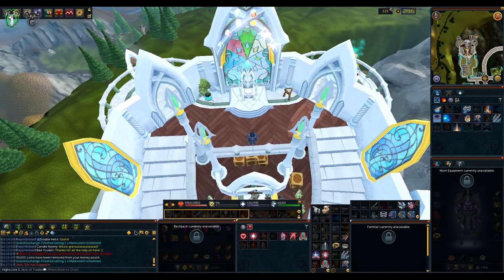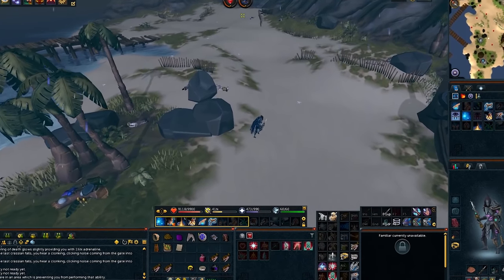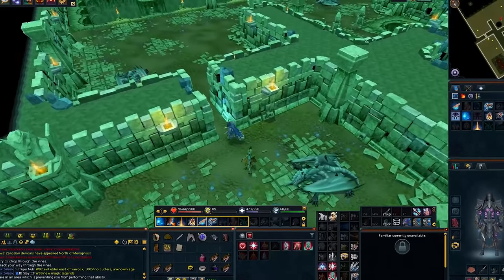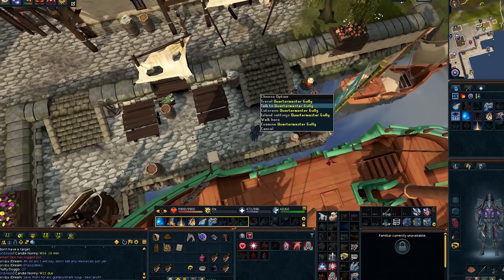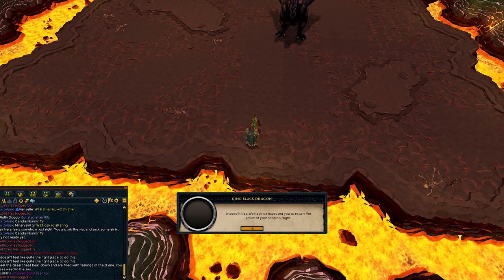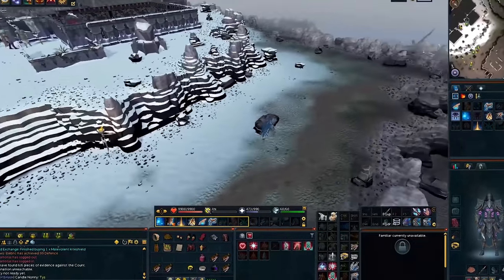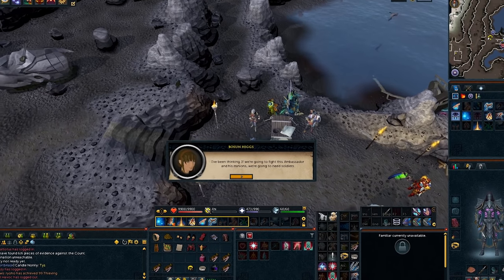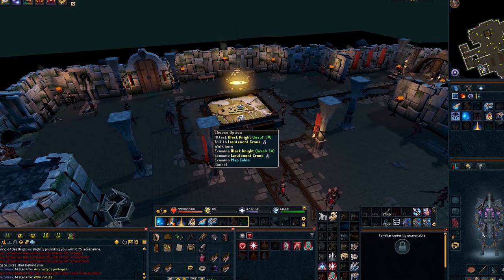Curse of the Black Stone [Full Version] - Runescape 3 Quest Guide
This is an (almost) one-to-one quest guide for the new Runescape 3 quest, Curse of the Black Stone. This quest should take you no more than 45 minutes to complete if you have already finished Elite Dungeons 1-3. This quest was released with the Shadow Reef Elite Dungeon and will require you to have kills on all the elite dungeons. This is a fairly long quest, so buckle up. You should be able to follow this quest guide in-game at the same time you watch it without having to pause.